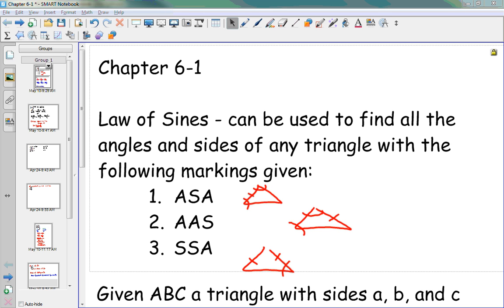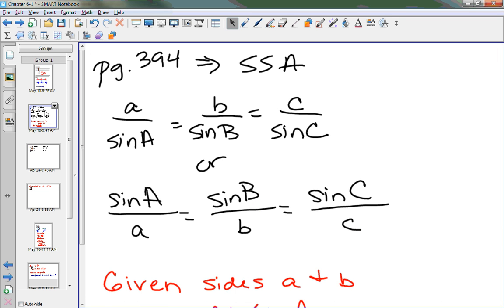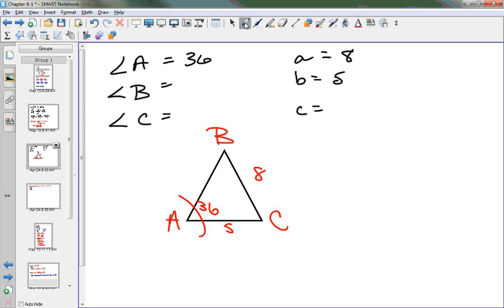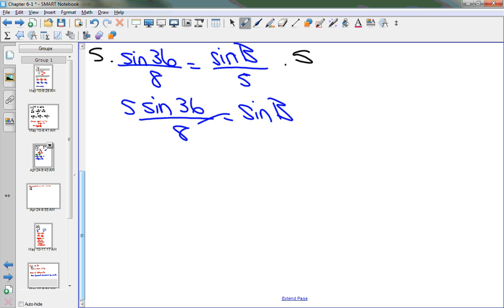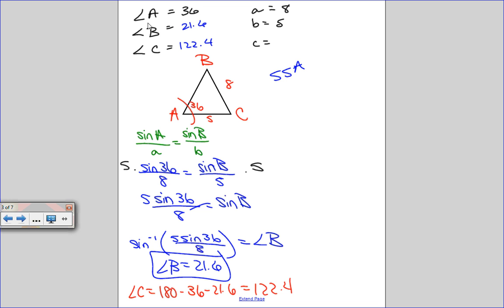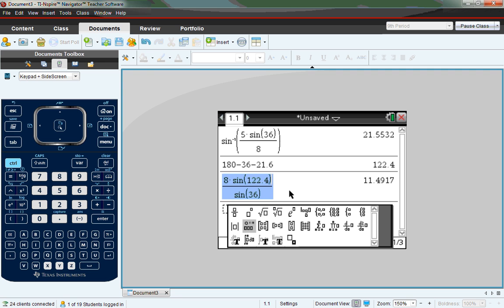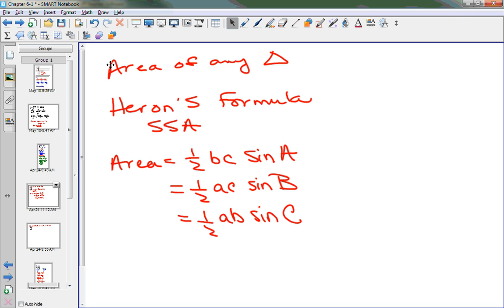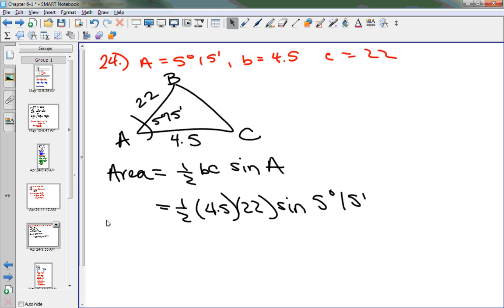Chapter 6-1, WA 1-25 odd